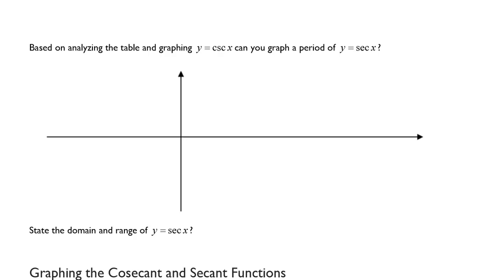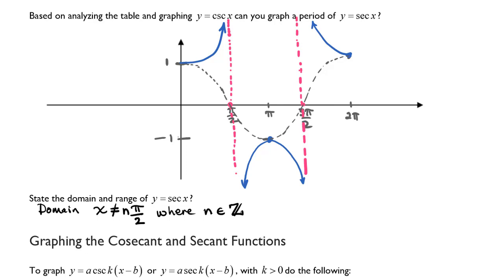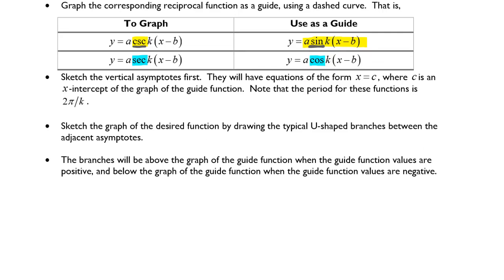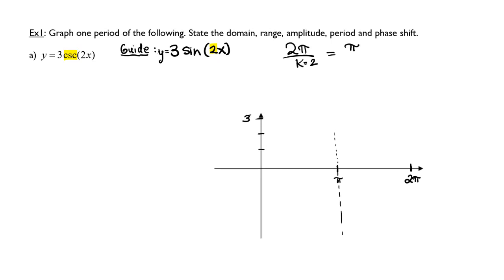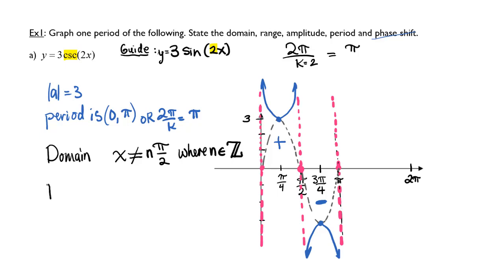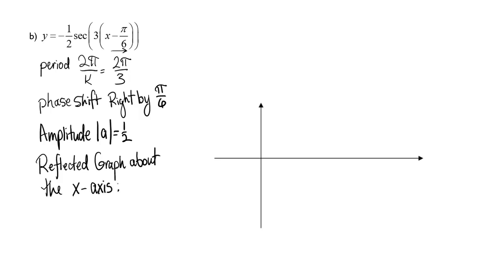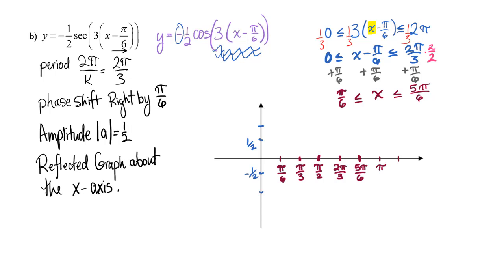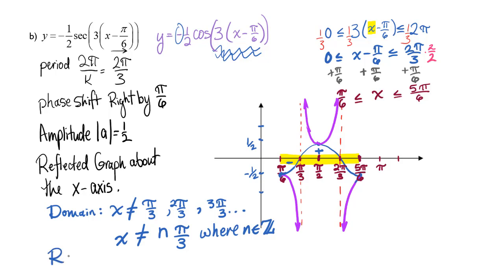Reciprocal Functions Part 2 of 5 Sketching Secant with Transformations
In this video I send some time explaining how to graph secant with transformations.